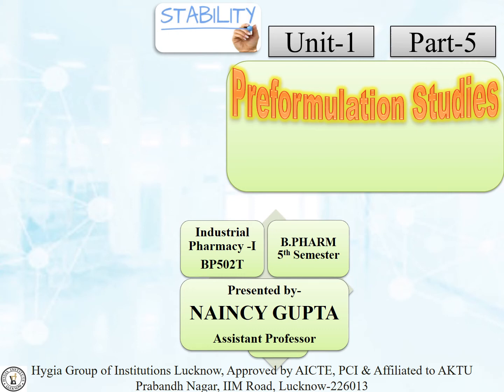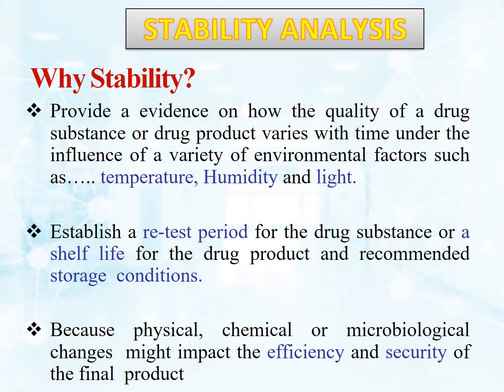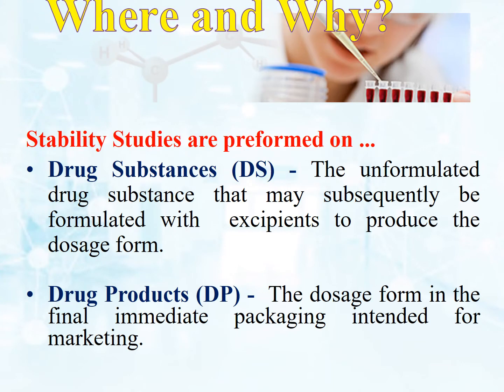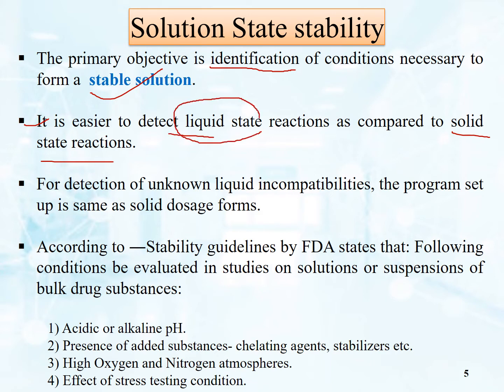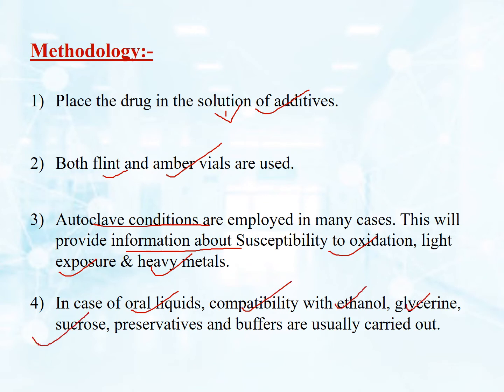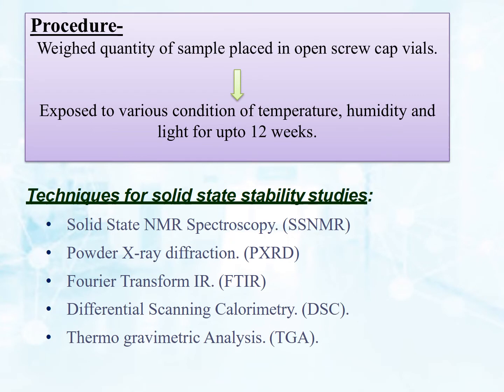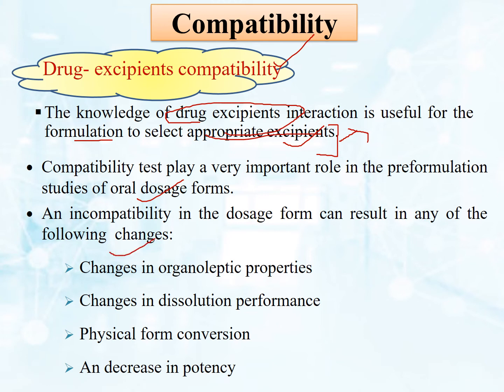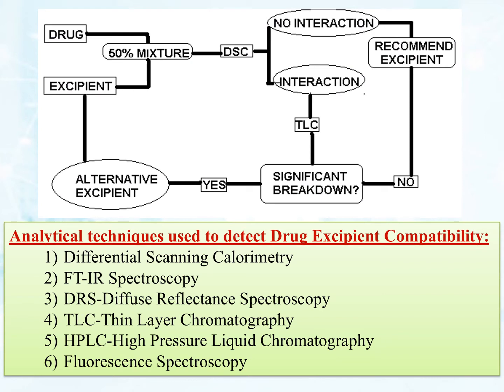Preformulation, stability analysis, Part -5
UNIT-1
Learning tutorial of Pharmacy by virtual lecture.
Presented by-NAINCY GUPTA, Assistant Professor